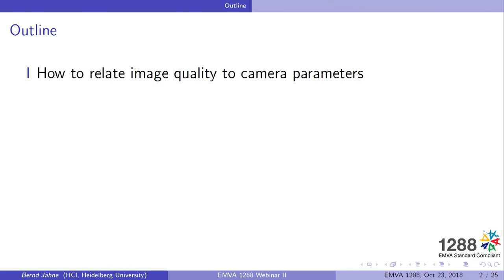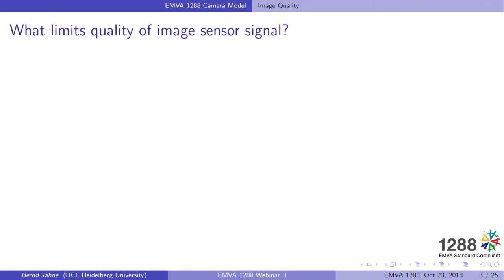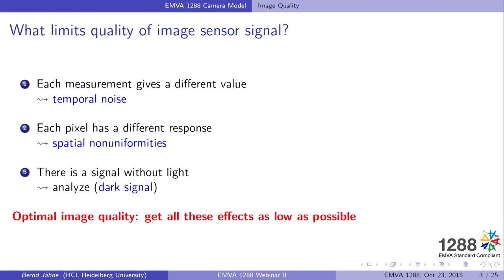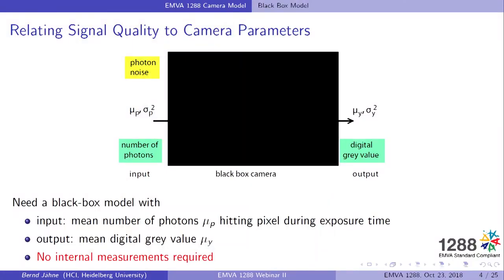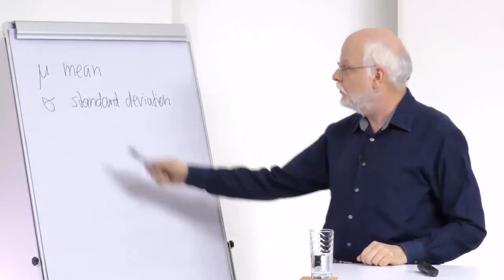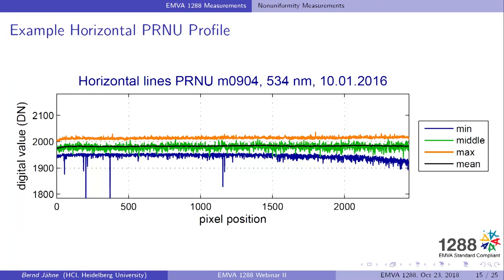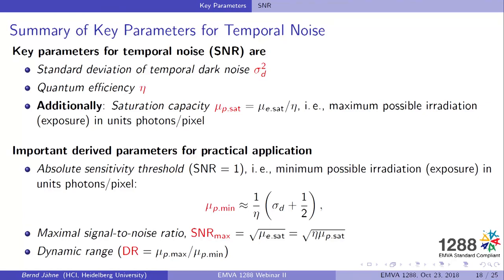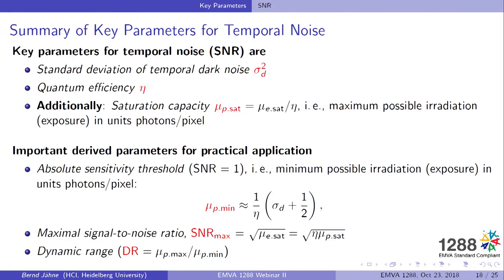Basic parameters of the EMVA 1288 standard: What do they mean and how accurate can they be measured?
Speaker: Prof. Dr. Bernd Jähne
Webinar 2 of 4 recorded Tuesday, October 23, 2018